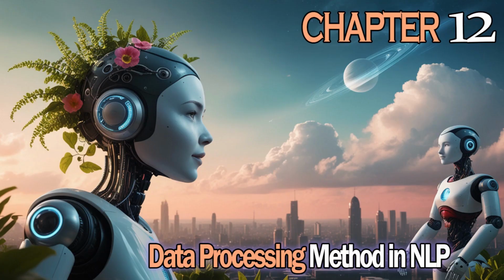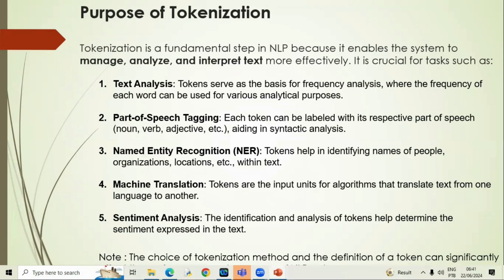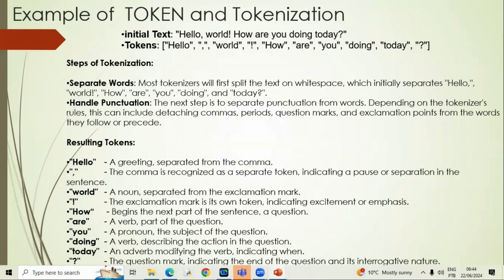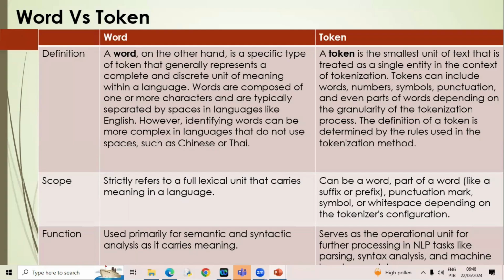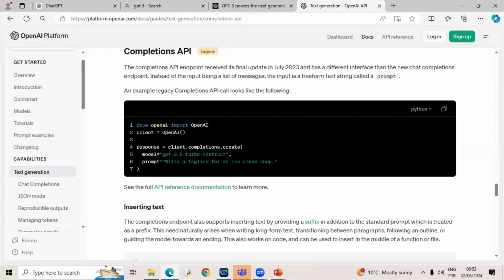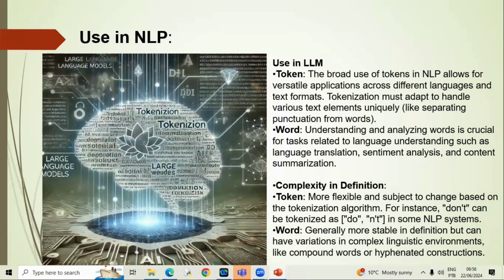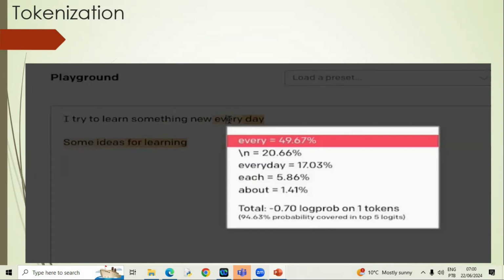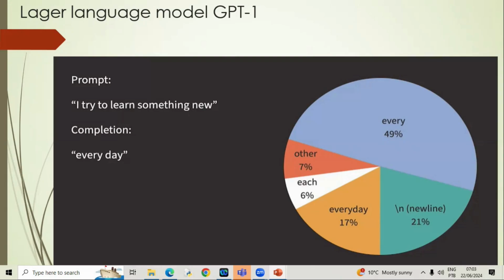Generative AI Full Course – Chapter 12 | Data Processing Method in NLP